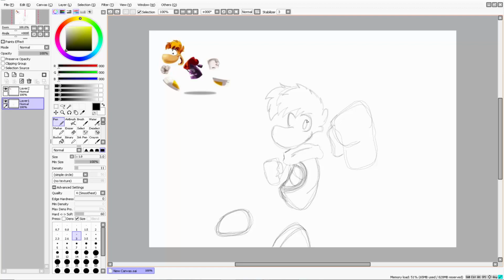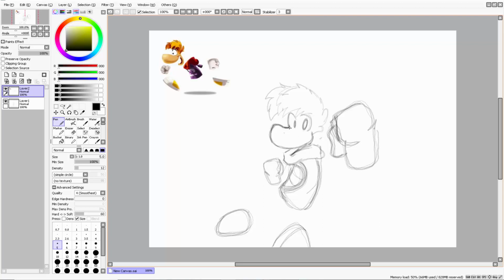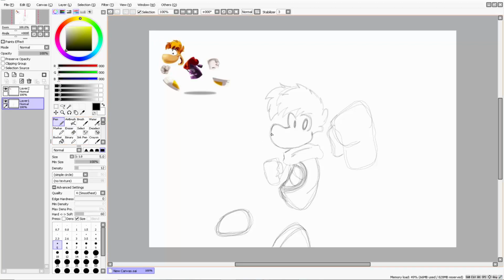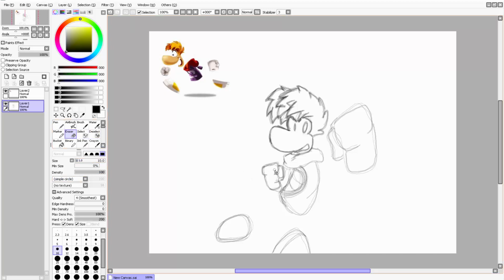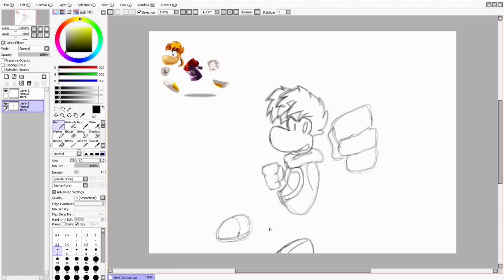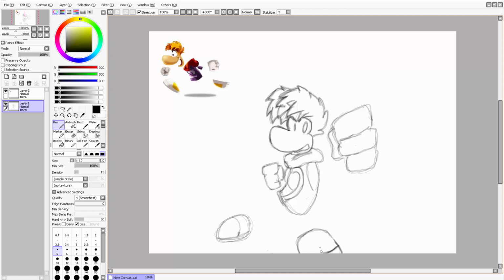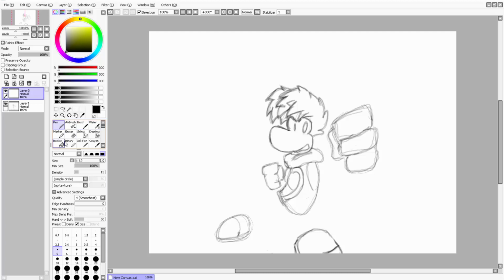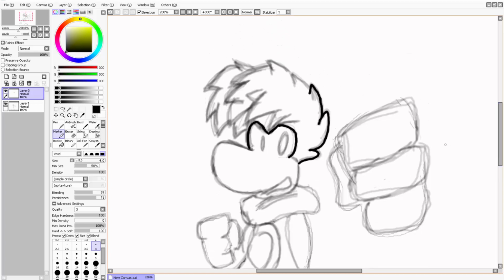RAYMAN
DRAWING RAYMAN!
dont want to watch full vid skip here: 23:43